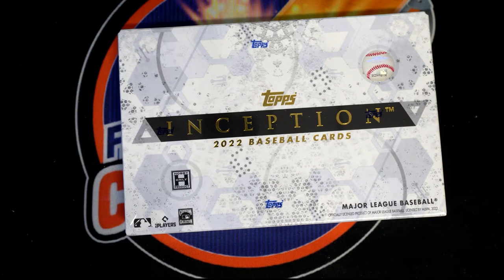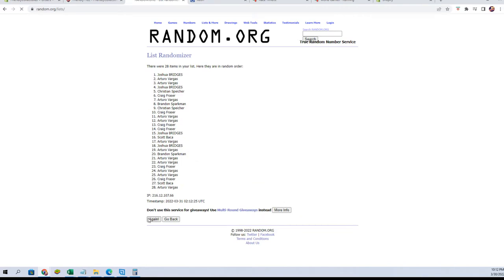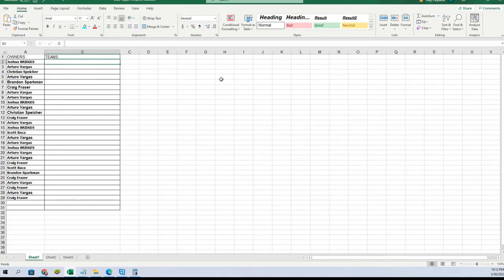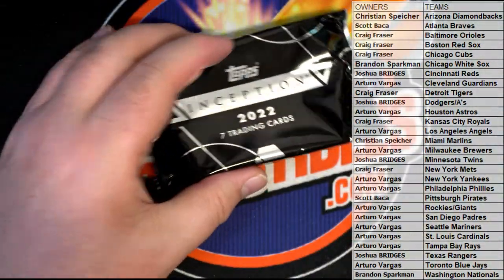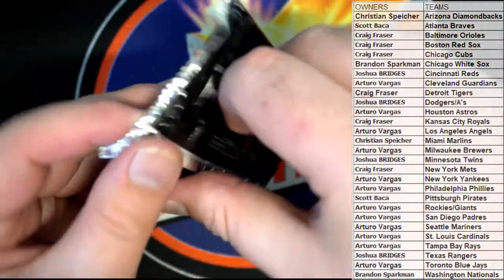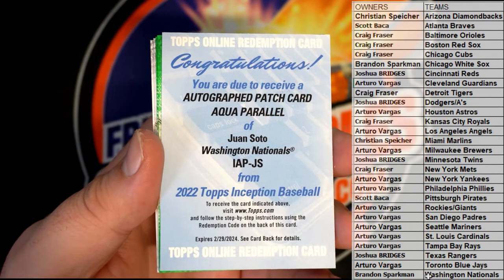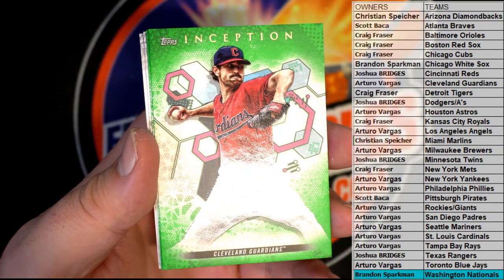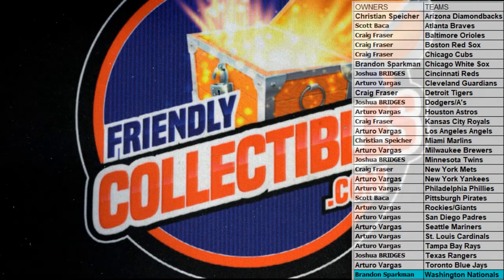2022 Topps Inception Baseball Hobby ID 22INCEPTION110